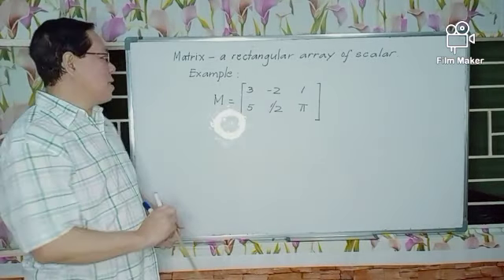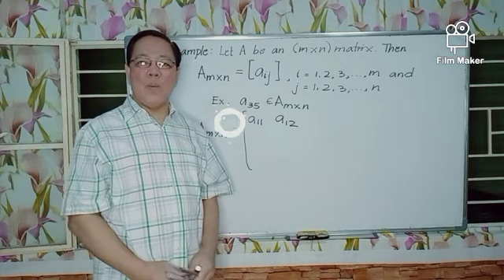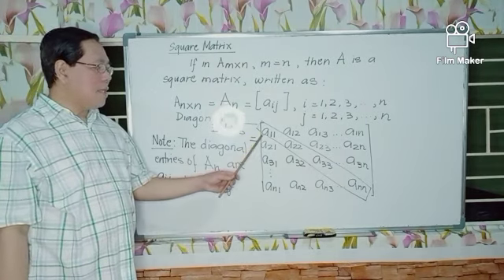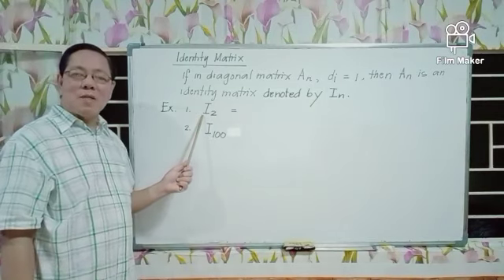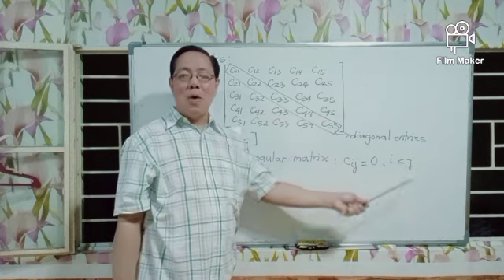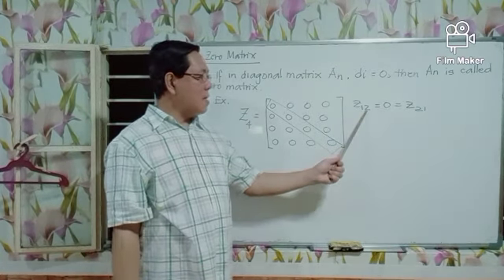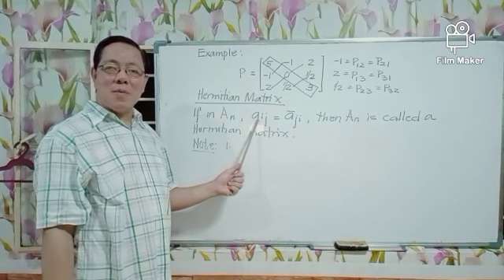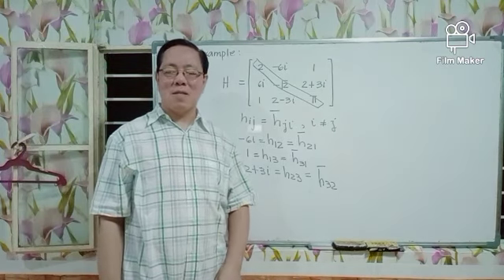SIR ART LINEAR ALGEBRA: LESSON 1 MATRICES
Track: I love you. Piano background music [Free Release]